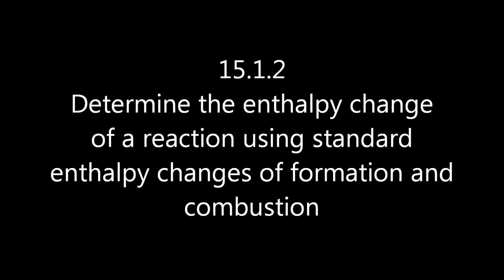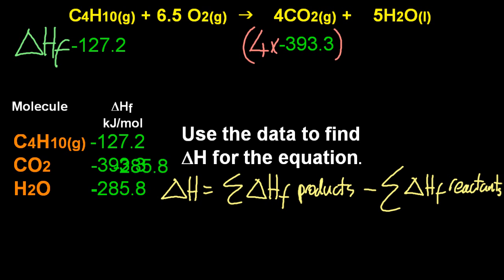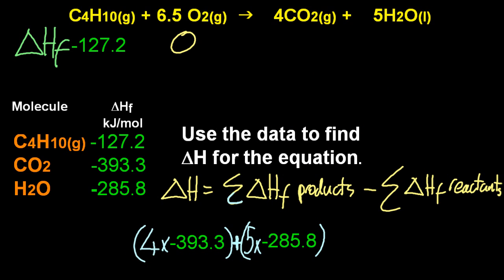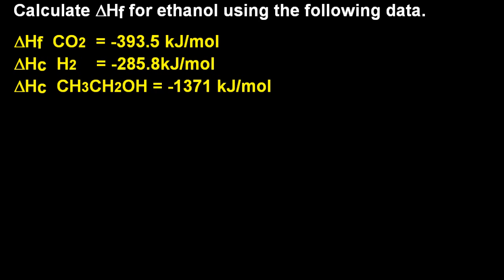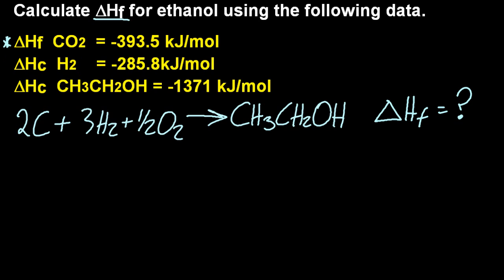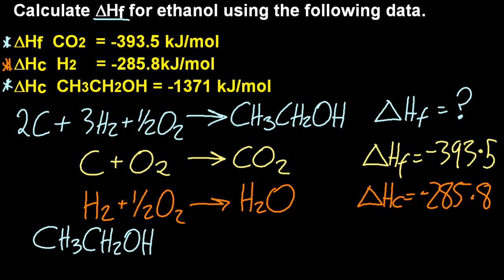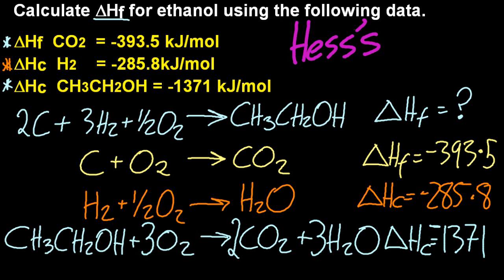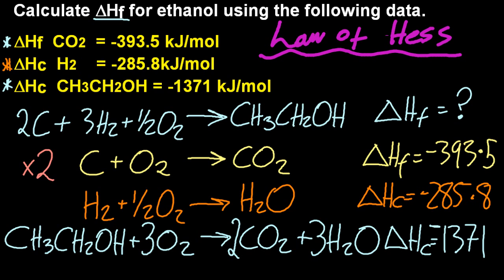R1.2.4 Delta Hf calculations [HL IB CHEMISTRY]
Determine the enthalpy change of a reaction using standard enthalpy changes of formation and combustion. This is the old products-reactants business or maybe a cheeky Hesssssssssesssse'ssses''s'''' Law.